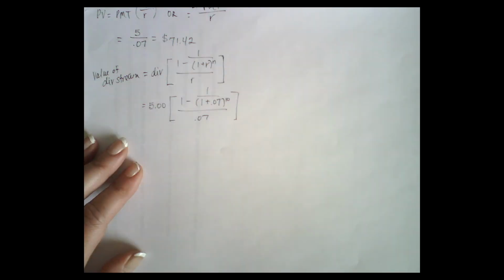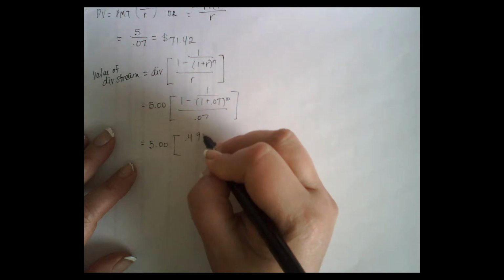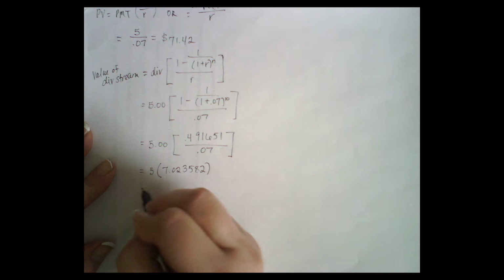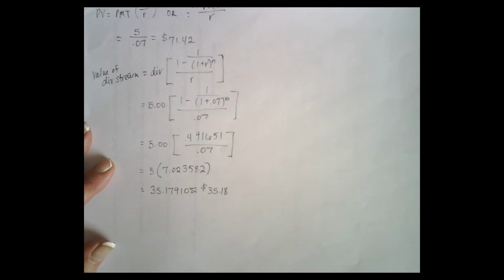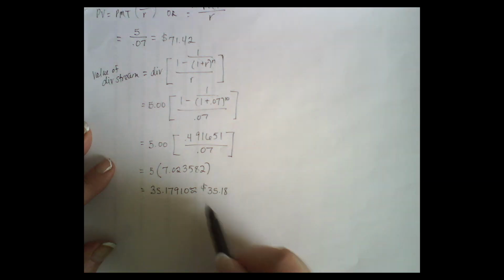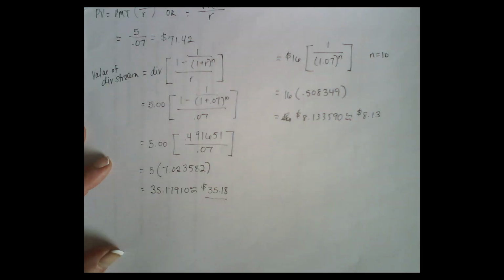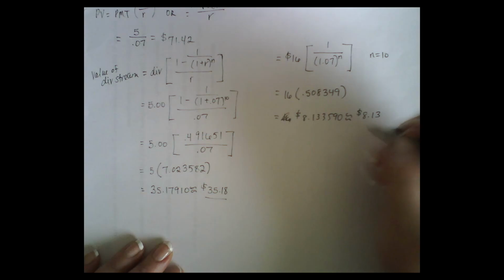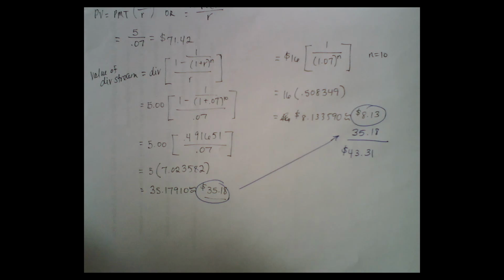Predicting Stock Prices